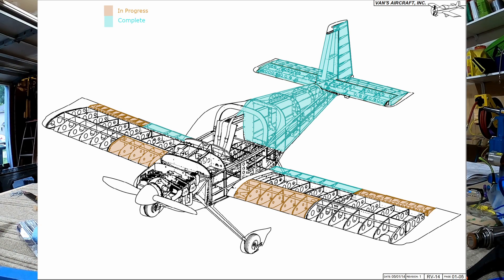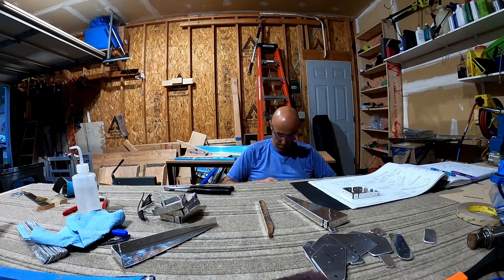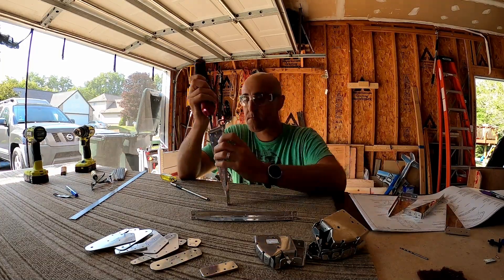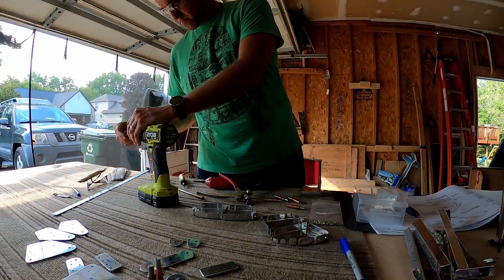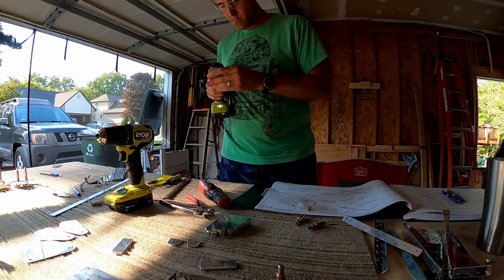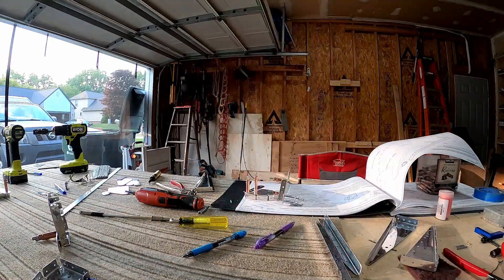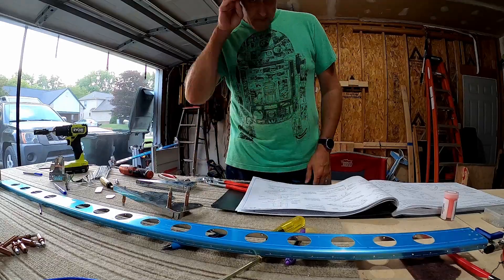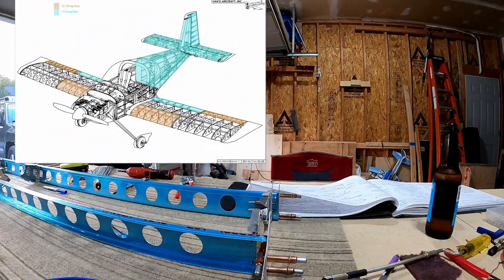RV-14 Build: Ailerons 2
Initial set-up and mock-up